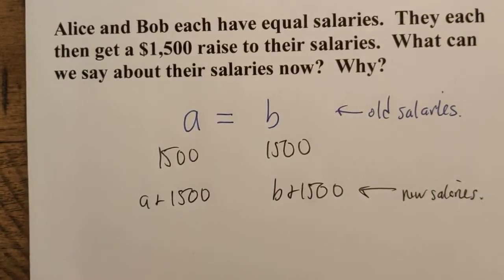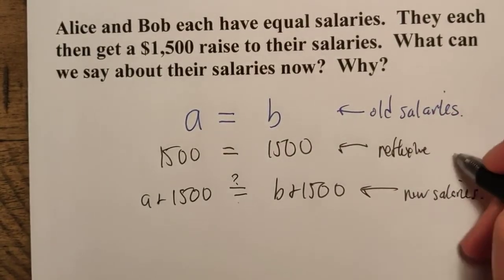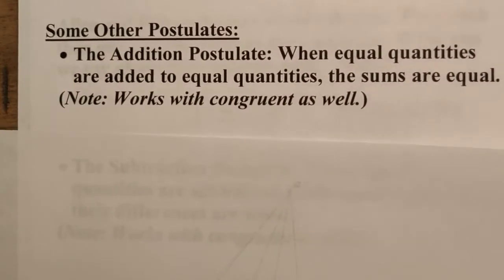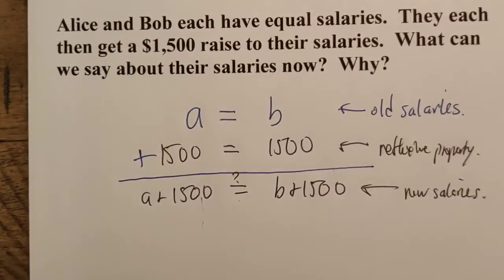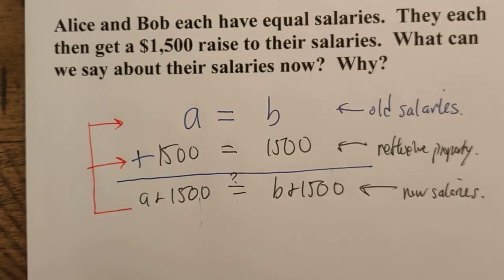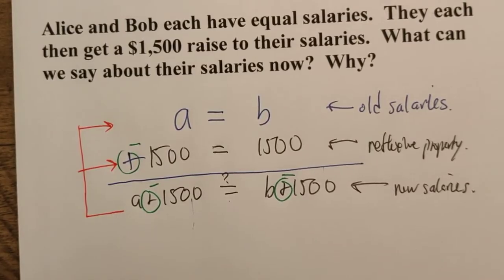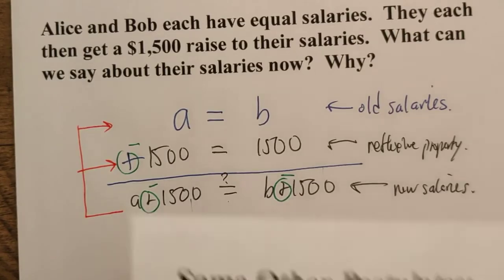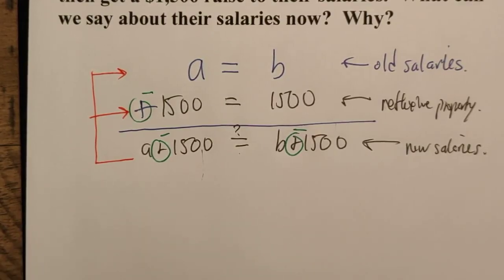Lesson 2-4 Lecture Notes Part I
Lesson 2-4: Writing Simple Geometric Proofs Part I
Features the Addition and Subtraction Postulates